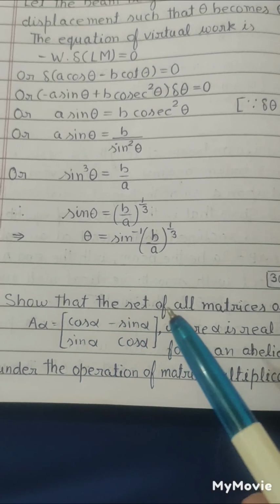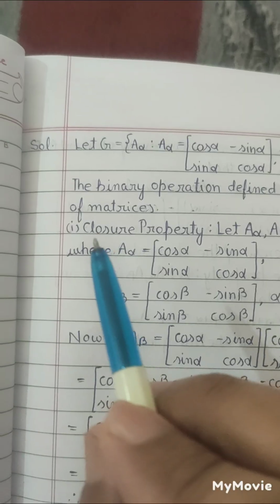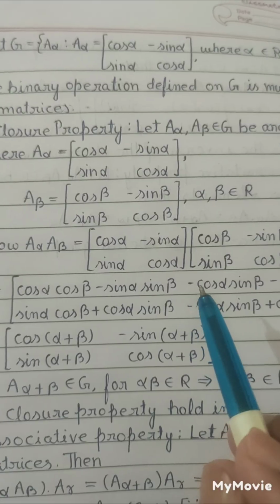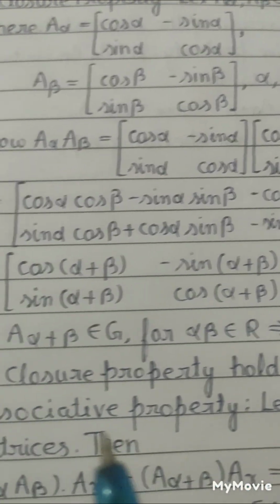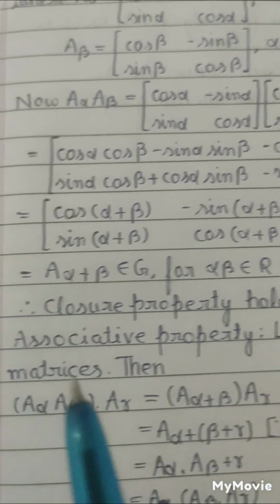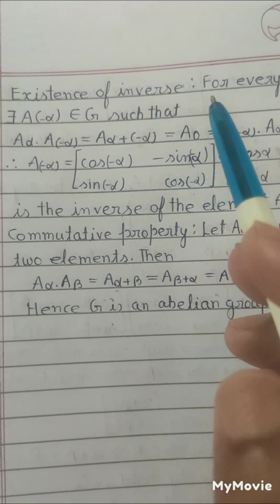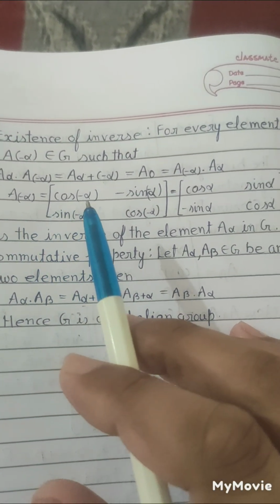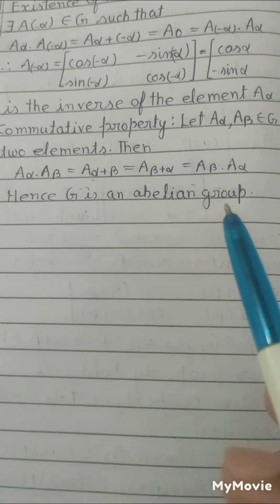Show set all mat.Aa=[cos a -sin a sin a cos a]a real no.form abelian group under opt.mat.mul.B.Sc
Show that the of all matrices of the form
A alfa = [ cos alfa    -sin alfa ], where alfa is real
              [ sin alfa     cos alfa ] number from an abelian group under the operation of matrix multiplication.
B. Sc. III. A A 17.
HUKAM RAJ BHAGAT.